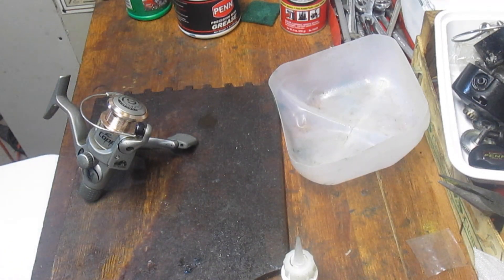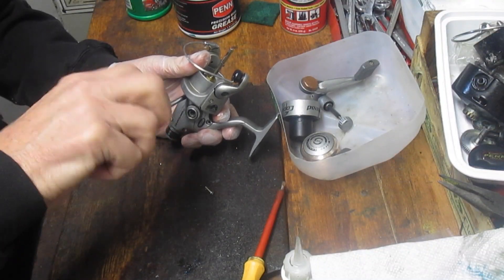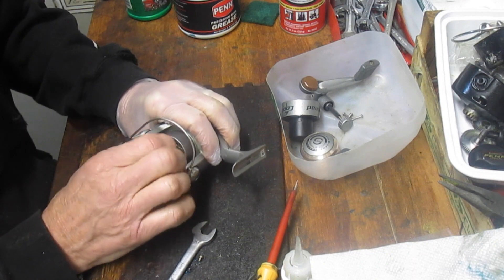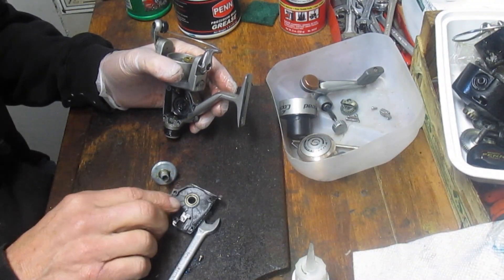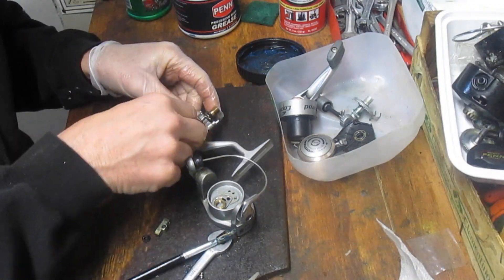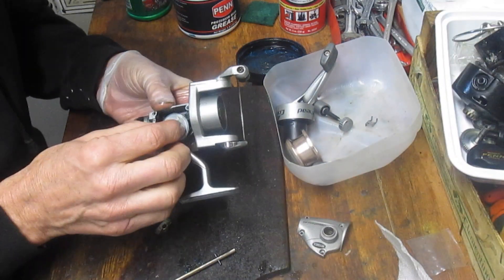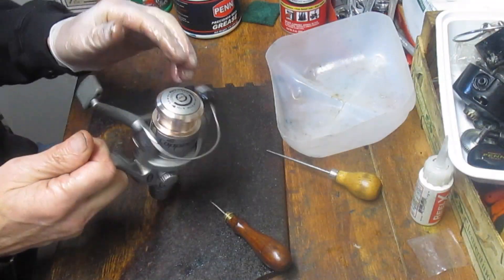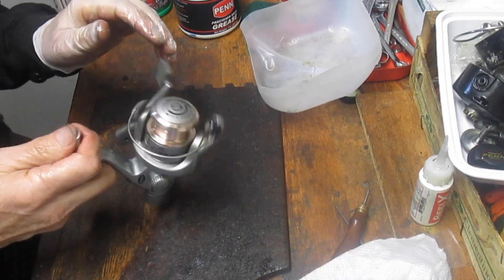Mitchell Copperhead rear drag fishing reel how to take apart and service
This video takes a step by step approach and shows how to take apart and service this Mitchell Copperhead rear drag reel. The process applies to most rear drag fishing reels.
I have been servicing fishing reels for over 20 years and am sharing my experiences here.